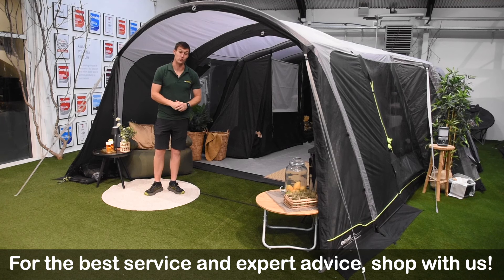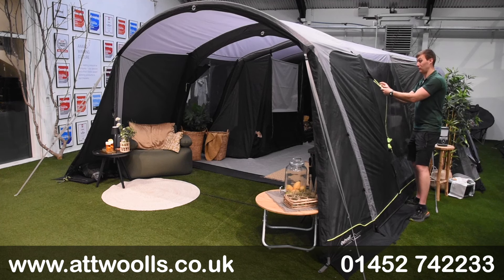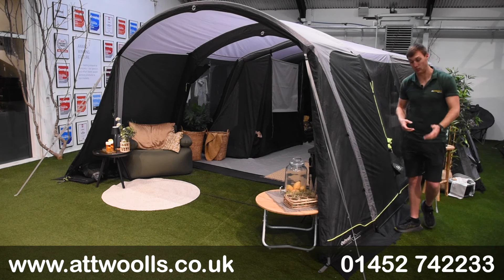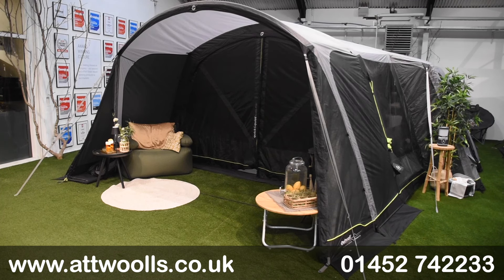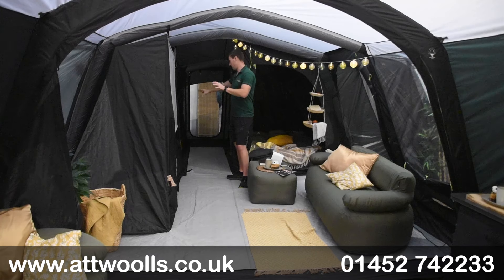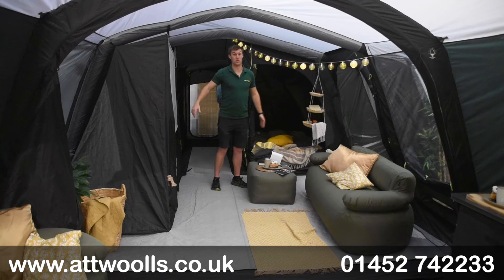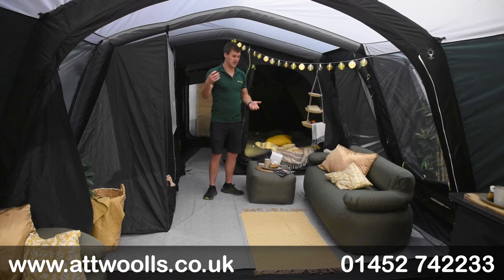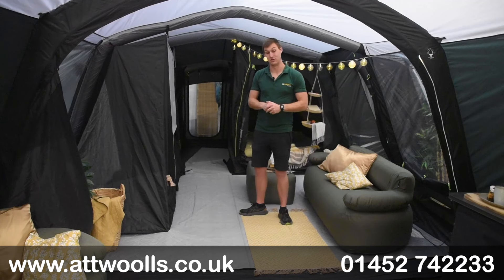Outwell Vermont 7 Air Tent Review 2025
In this video, Mike discusses the Outwell Vermont 7 Air Tent. This Montana is quite a premium tent, and Mike reviews all of its features.

Products in Video:
Outwell  Outwell Vermont 7 Air Tent.